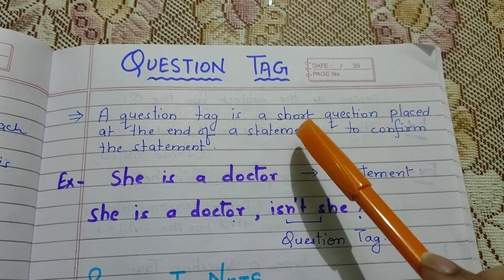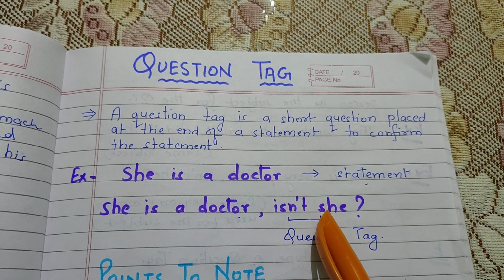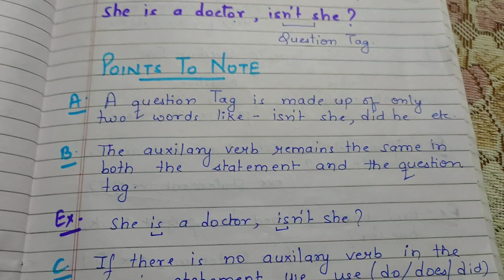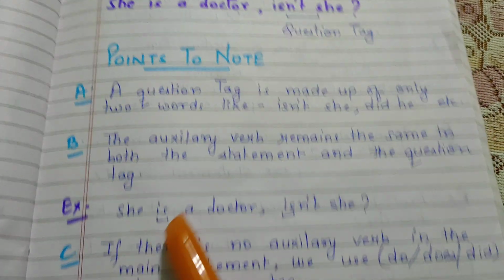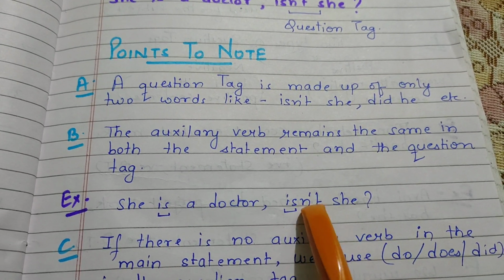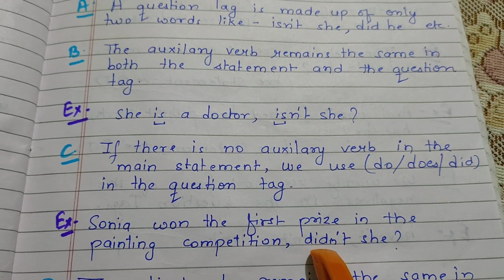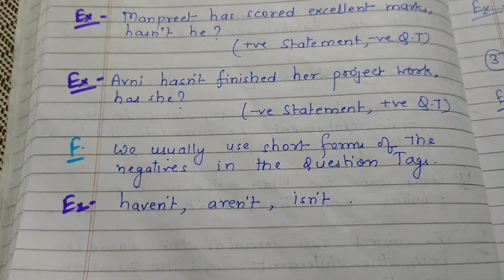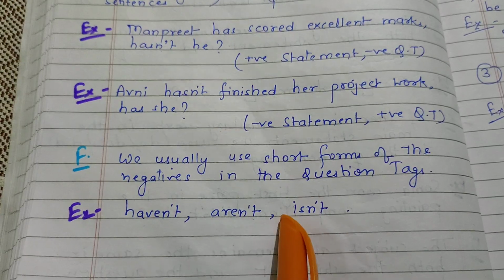QUESTION TAG(INTERROGATIVE SENTENCES)